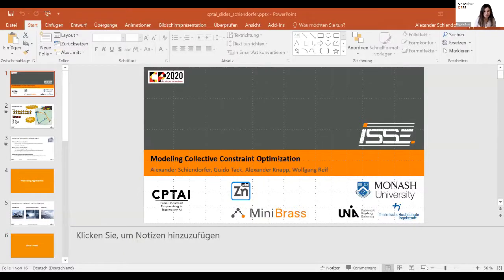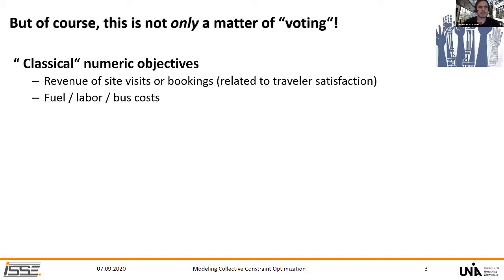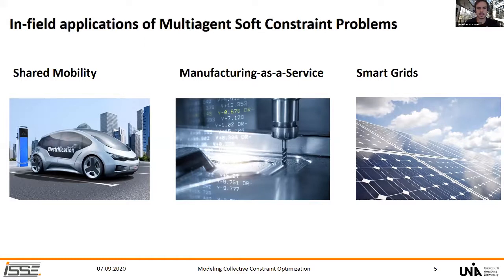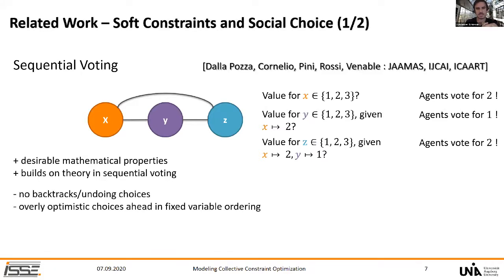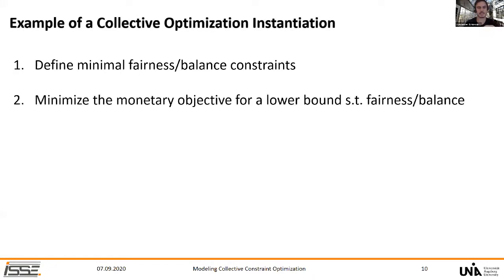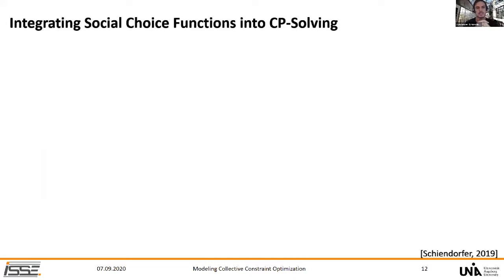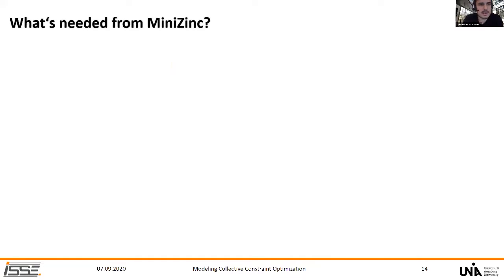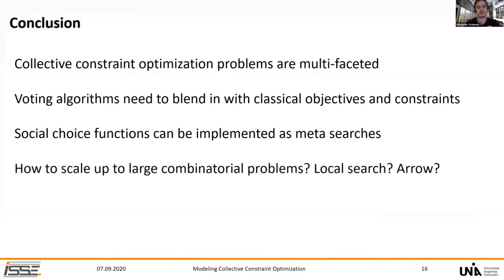CPTAI 2020 Modeling Collective Constraint Optimization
Presentation of CPTAI 2020 paper "Modeling Collective Constraint Optimization" by Alexander Schiendorfer, Guido Tack, Alexander Knapp and Wolfgang Reif